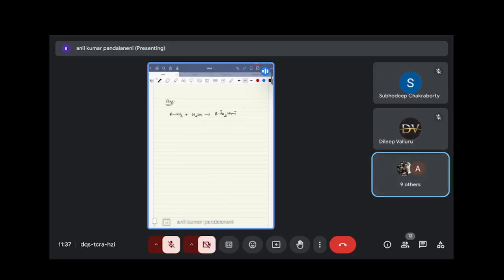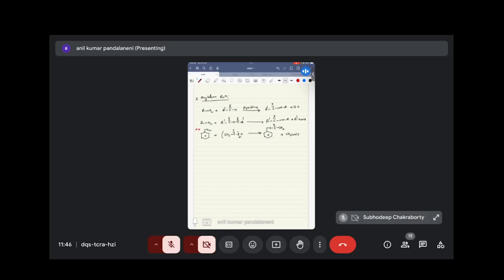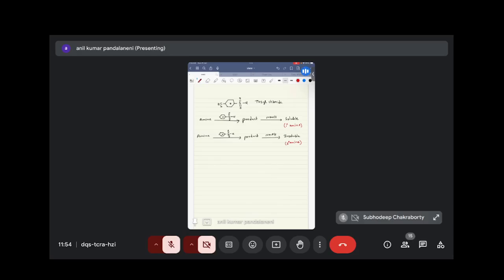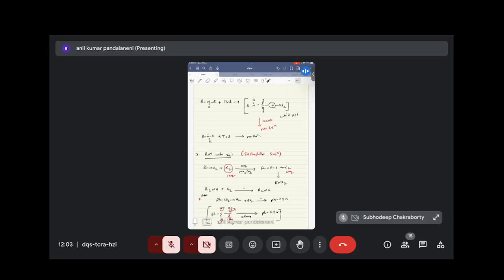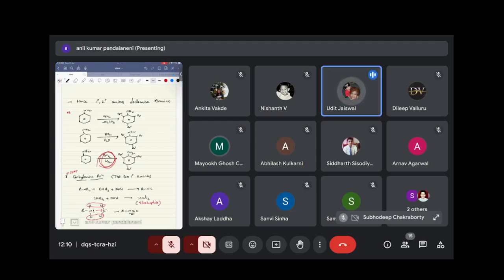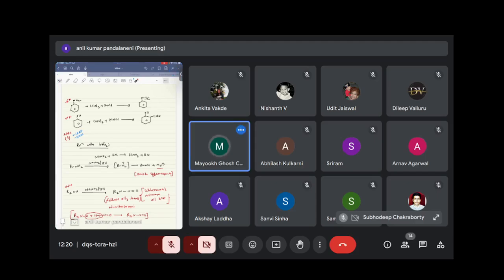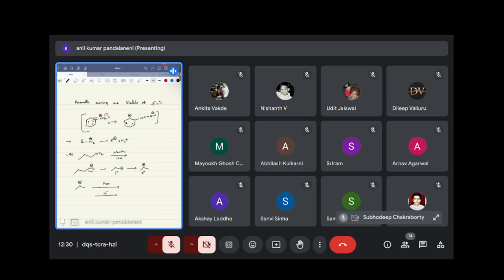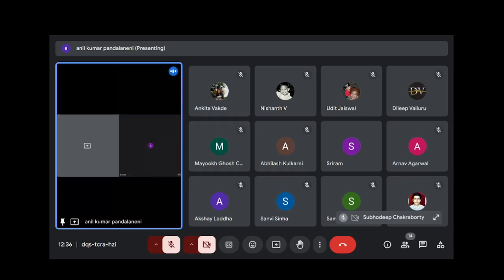CLAP_Amines3_20240721